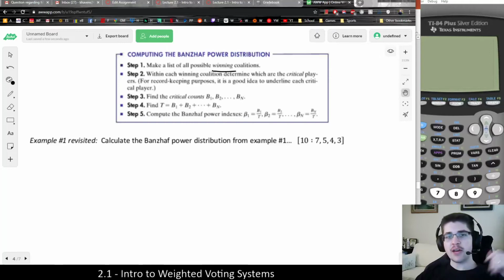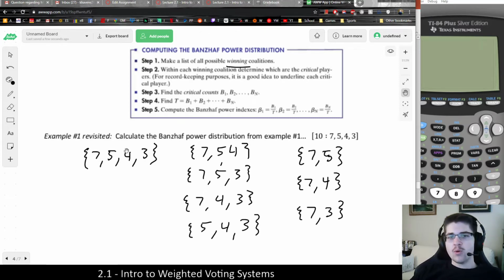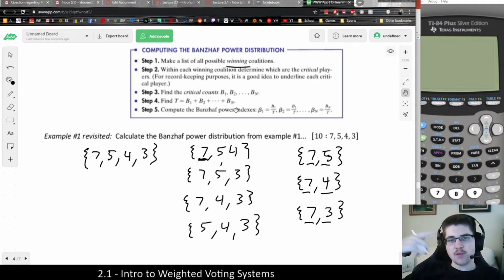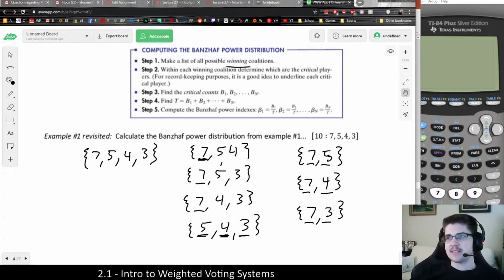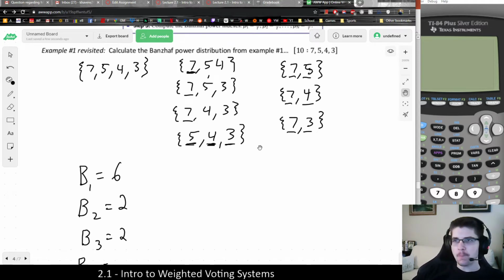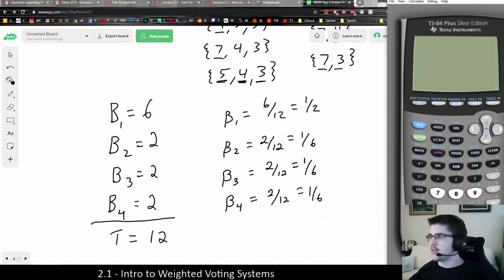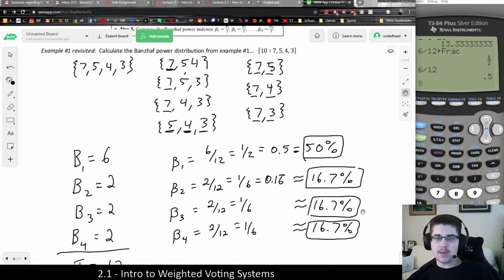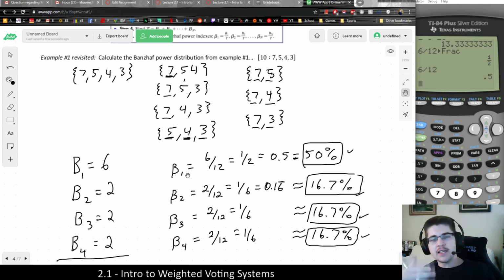[Math 3003] The Banzhaf Power Distribution